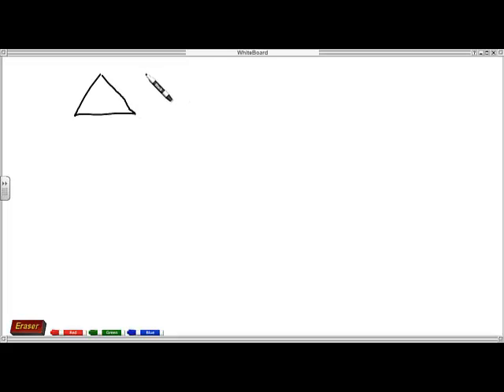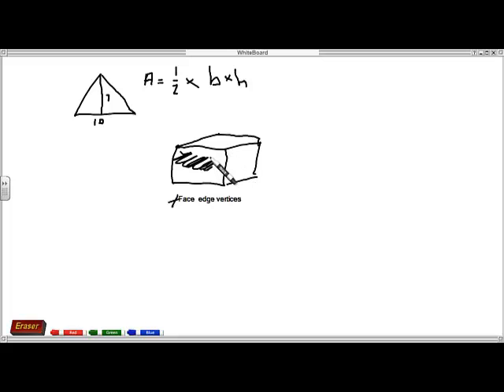Grade 8 - Math Homework 09.12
Math Measurement